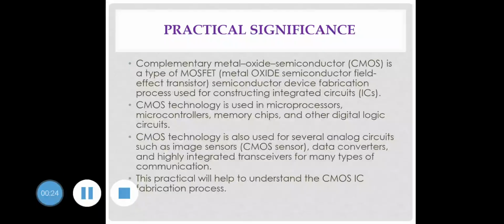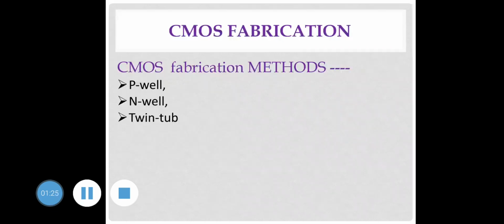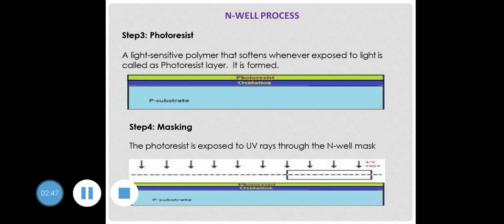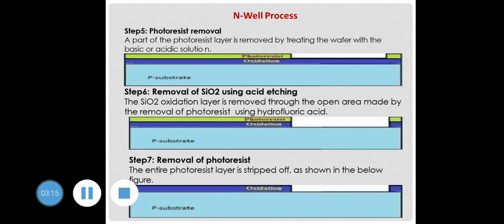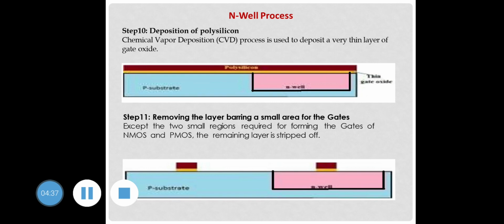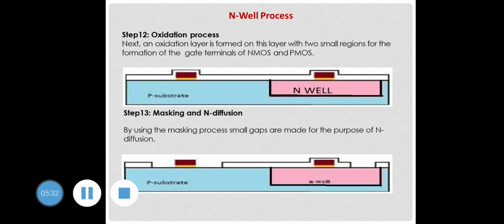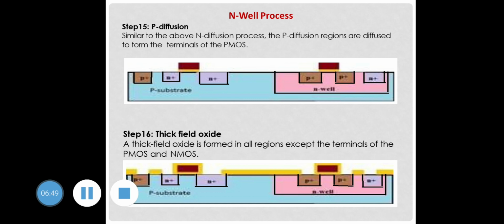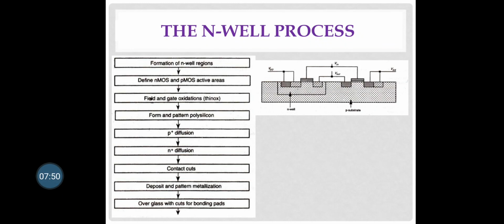VLSI EXPT NO 2